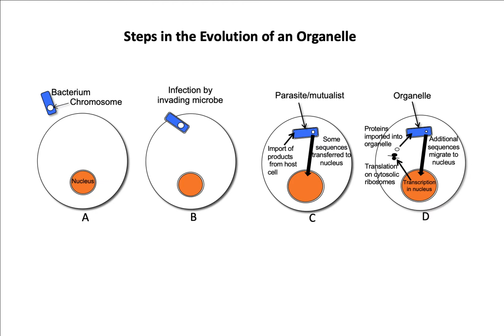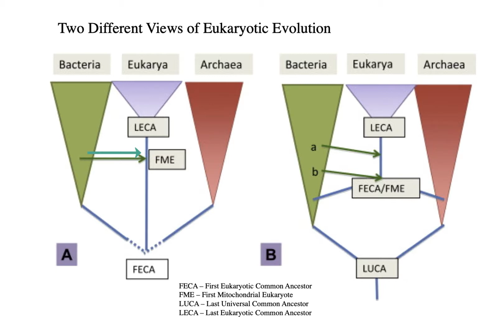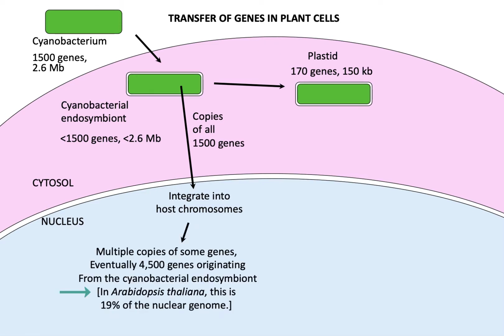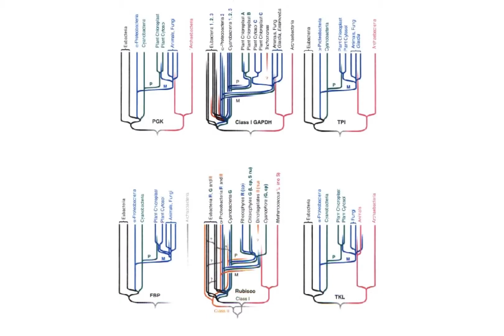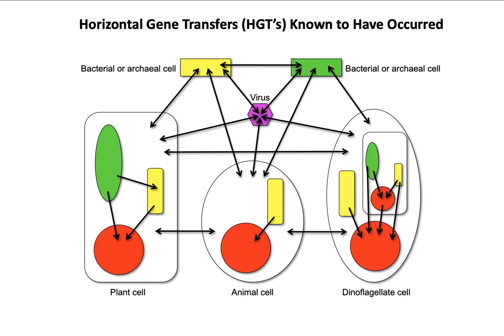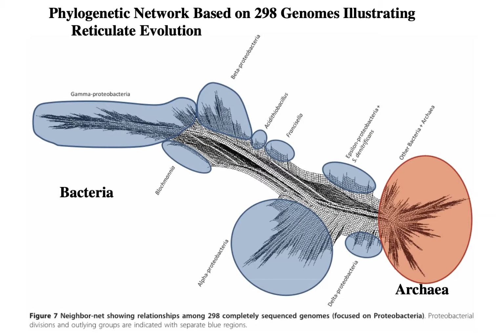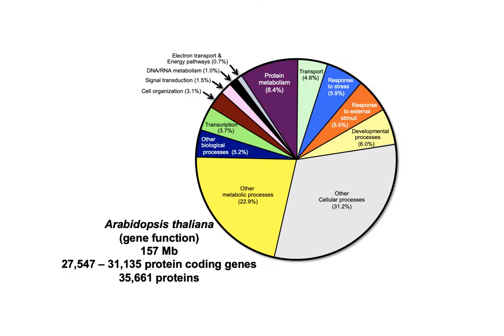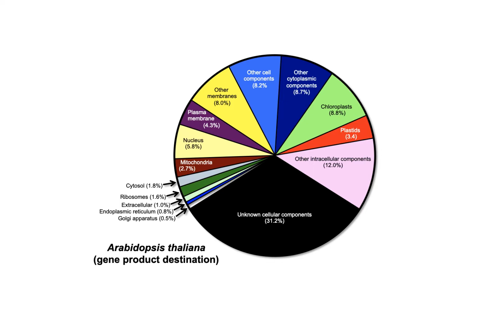Organelles and Eukarya a